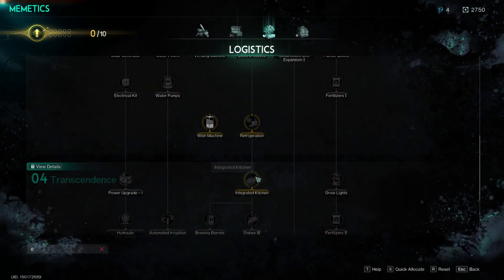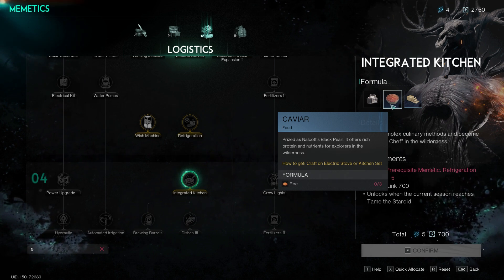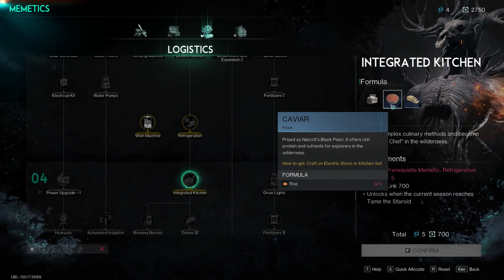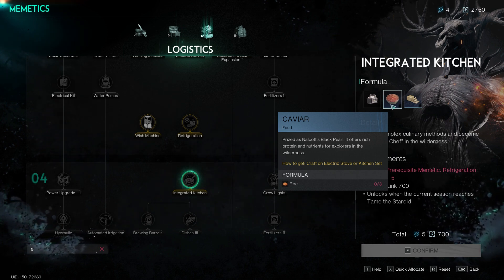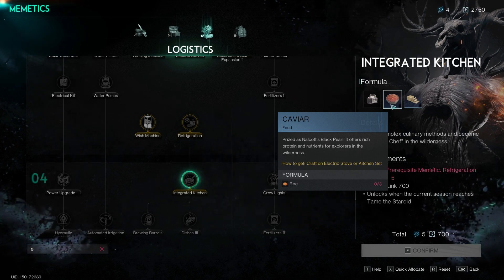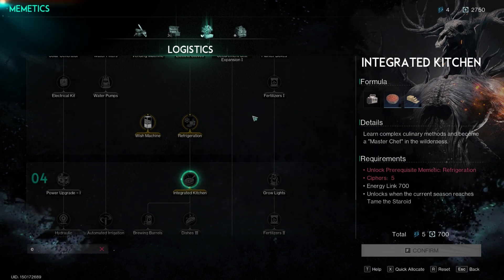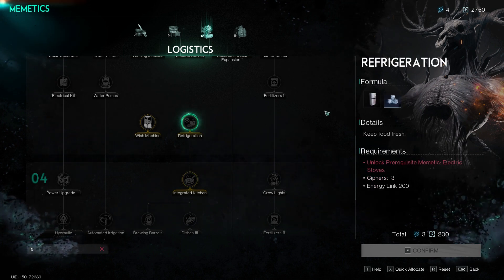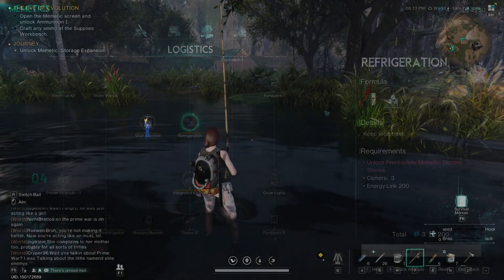How to Get Caviar in Once Human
In this guide, I will tell you how to get Caviar in Once Human.